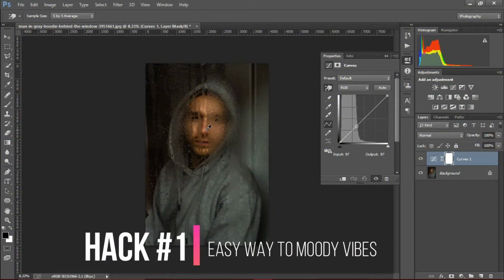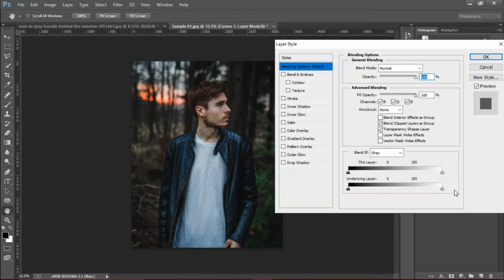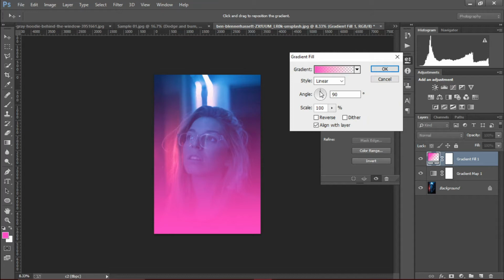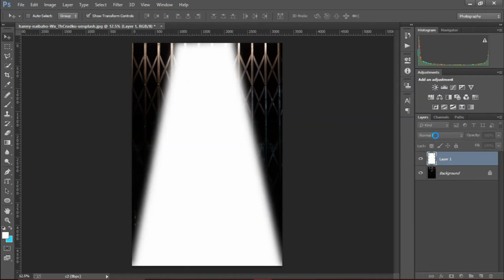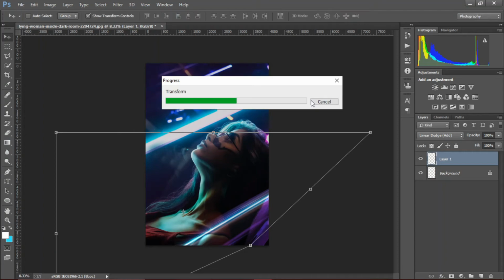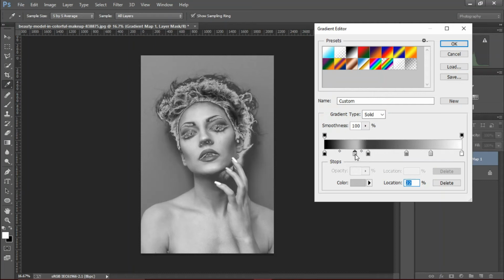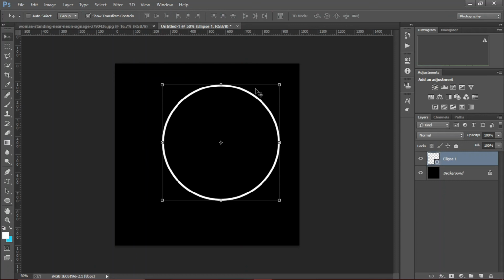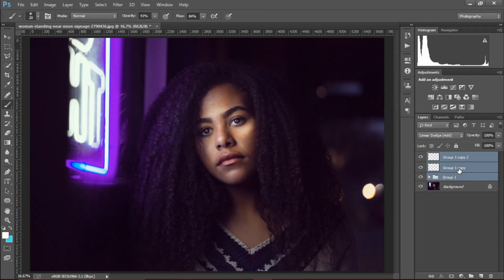8 Life saving Photoshop Hacks and Tricks in under 480 seconds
In this tutorial, I am gonna show you guys 8 of the amazing photoshop hacks and tricks under 480 seconds.

Pictures used in this tutorial can be downloaded from Unsplash, Pexels and Pixabay.

Sorry for no fancy edits. I am pretty low on the system and I don't have any fancy devices with me. Hope you all understand❤.